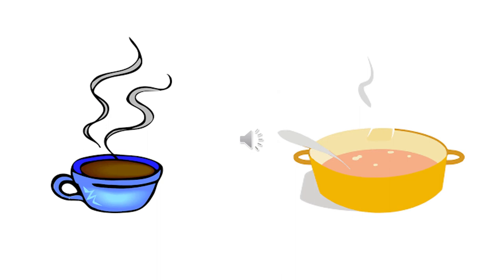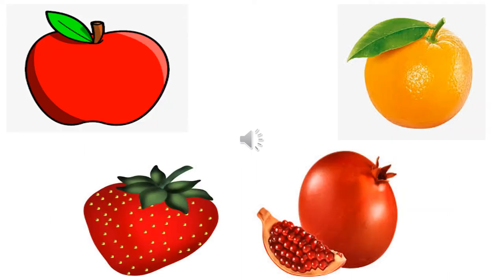The Orbis School - Environmental Science - Nursery - Winter season question and answer